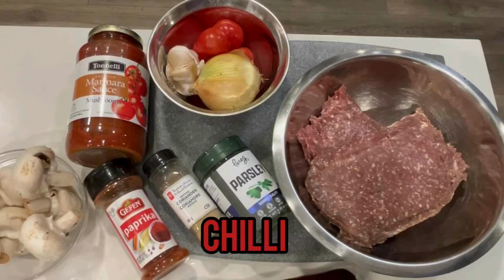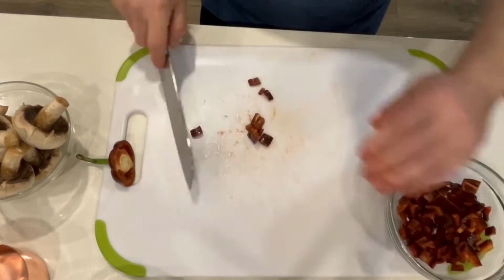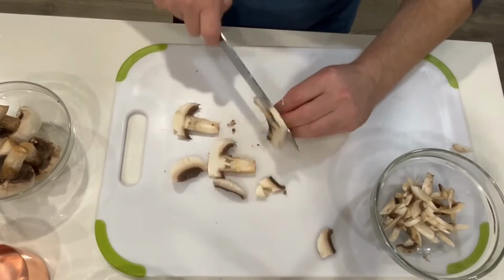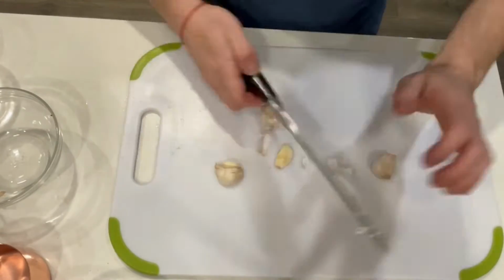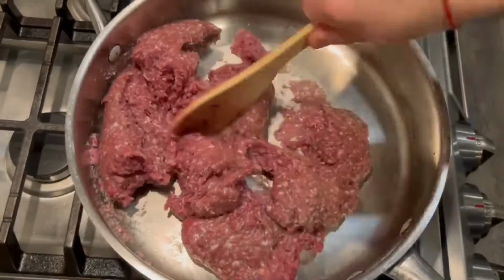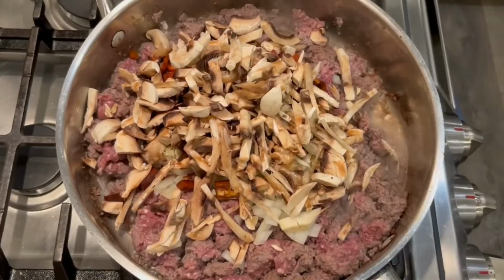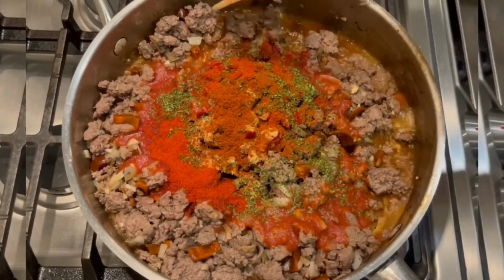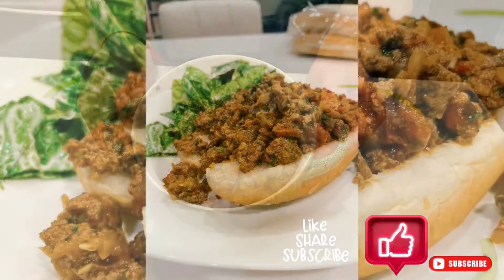Best Comfort food - Chilli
1 Red Bell Pepper, seeded, diced
1 yellow onions, diced
6 white button mushrooms, washed, sliced
2 Medium size tomatoes, diced
4 cloves garlic, chopped
1 lb lean ground beef
1 cup tomatoes sauce
1 tbsp parsley, chopped
1/2 tbsp coriander powder
1/2 tbsp paprika powder
1/4 tsp chilli powder

Preheat a frying pan. Add ground beef and break apart with a wooden spoon while cooking until the internal temperate is 165F and it's fully cooked. Strain if there is excess liquid in the pan.
Add vegetables and spices and mix well. Add Tomato sauce and mix well. Simmer for about 20 min on medium low heat for all the flavours to combine.
Serve in a bowl or over a bun with a side of caesar Salad.

for more great recipes.